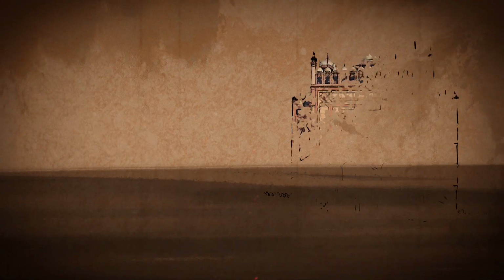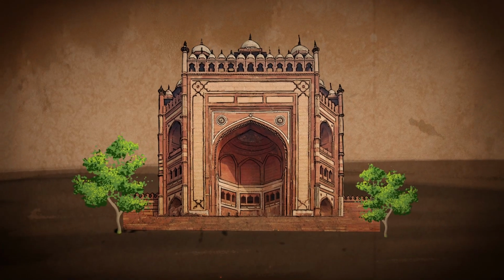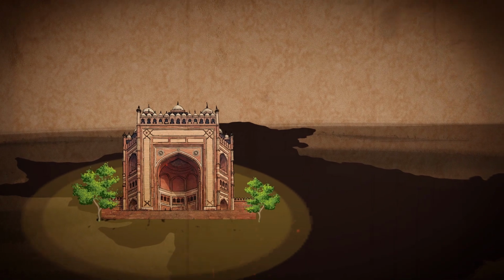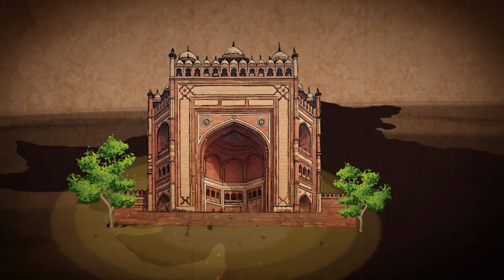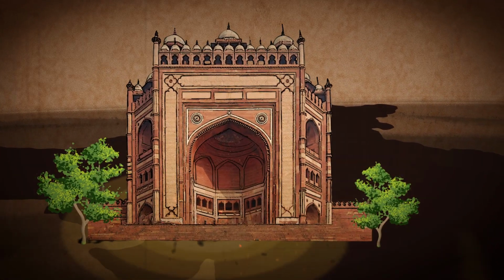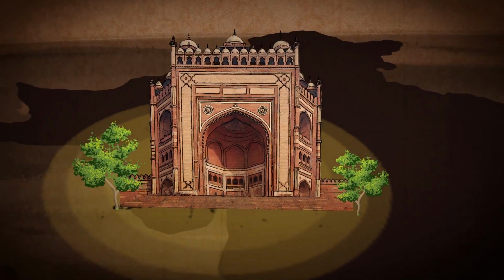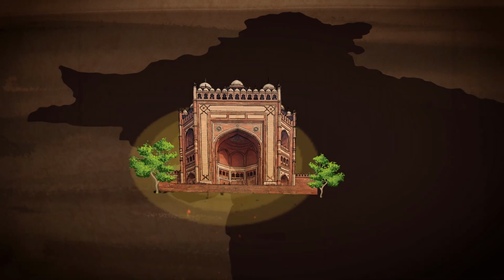MUGHAL ARCHITECTURE | EVERGREEN PUBLICATIONS | ANIMATED VIDEO FOR KIDS | INDIAN HISTORY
MUGHAL ARCHITECTURE | EVERGREEN PUBLICATIONS | ANIMATED VIDEO FOR KIDS | 2022

Mughal Architecture is the type of Indo-Islamic architecture developed by the Mughals in the 16th, 17th and 18th centuries throughout the ever-changing extent of their empire in the Indian subcontinent. It developed the styles of earlier Muslim dynasties in India as an amalgam of Islamic, Persian, Turkic and Indian architecture. Mughal buildings have a uniform pattern of structure and character, including large bulbous domes, slender minarets at the corners, massive halls, large vaulted gateways, and delicate ornamentation; Examples of the style can be found in modern-day India, Afghanistan, Bangladesh, and Pakistan.

The Mughal dynasty was established after the victory of Babur at Panipat in 1526. During his five-year reign, Babur took considerable interest in erecting buildings, though few have survived. His grandson Akbar built widely, and the style developed vigorously during his reign. Among his accomplishments were Agra Fort, the fort-city of Fatehpur Sikri, and the Buland Darwaza. Akbar's son Jahangir commissioned the Shalimar Gardens in Kashmir.

Social Studies especially history is always interesting but big history books make it tough for a regular student to manage between science -Math's or Social Studies. So, this is an attempt to make History more interesting, realistic and fun.

We are 21st century's scholar's choice. Evergreen Publication is a prime publishing body, established in India, meeting the international standards in quality and knowledge distribution. Evergreen is not only a one-stop solution for school textbooks but an overall asset for knowledge enthusiasts. We are not only limited to paper publishing, but we're on a mission to provide an authentic knowledge base by means of digital media and our unique education-wares.